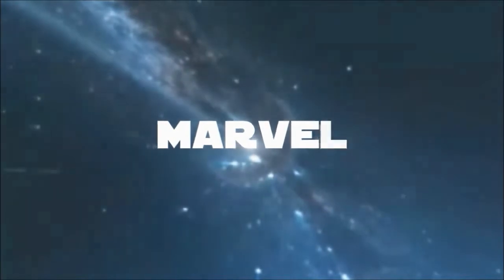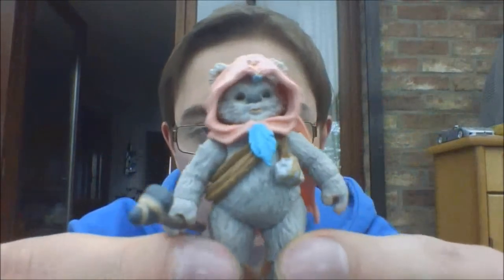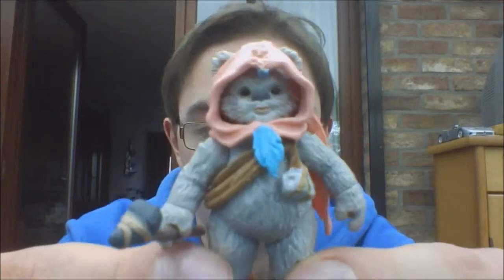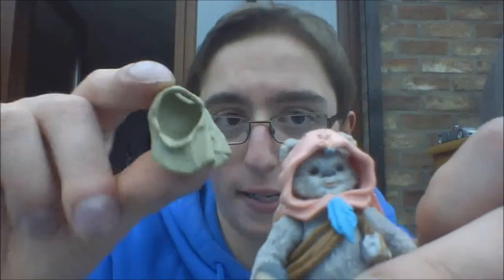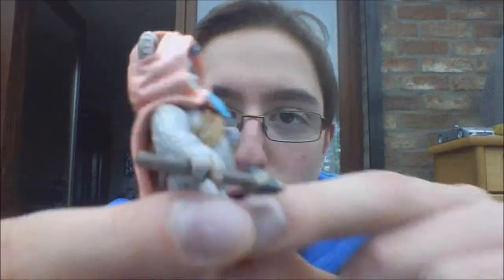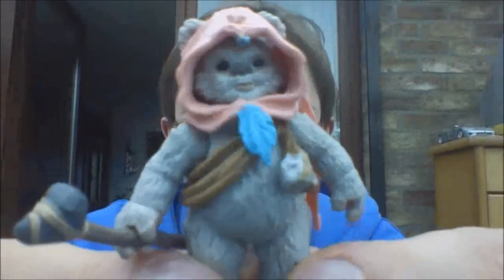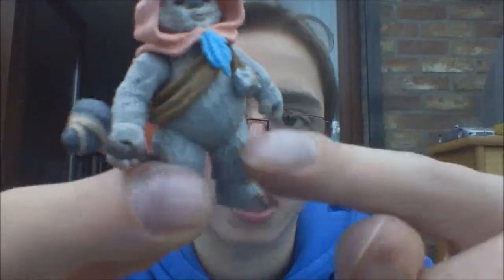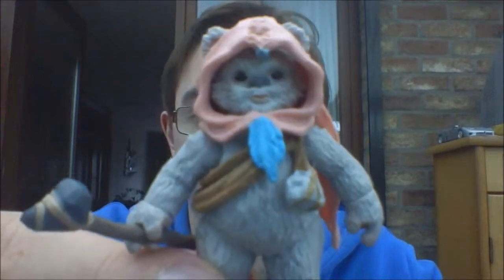Star Wars Ewoks Animated Kneesa figure review